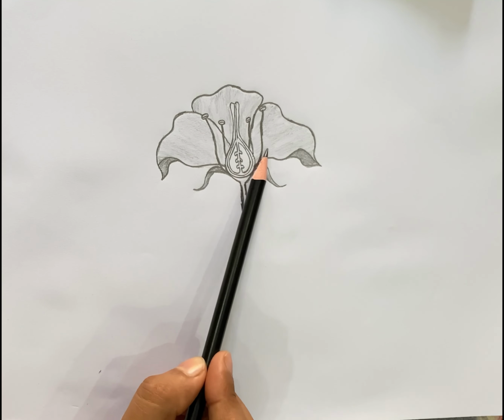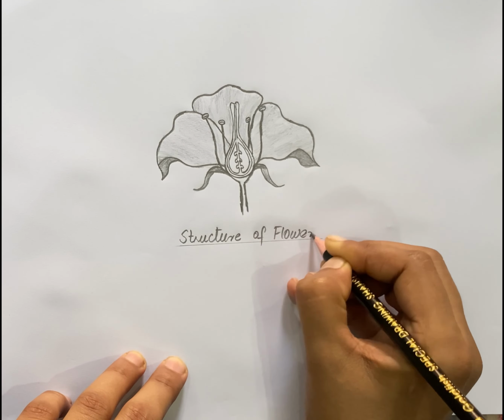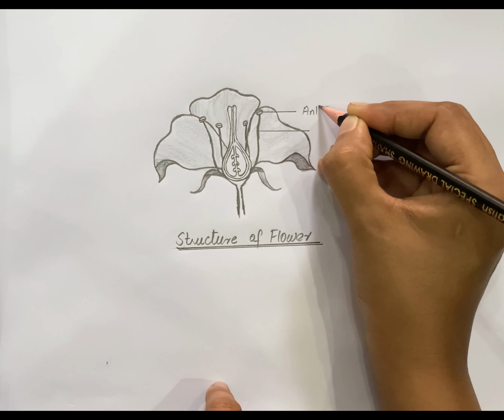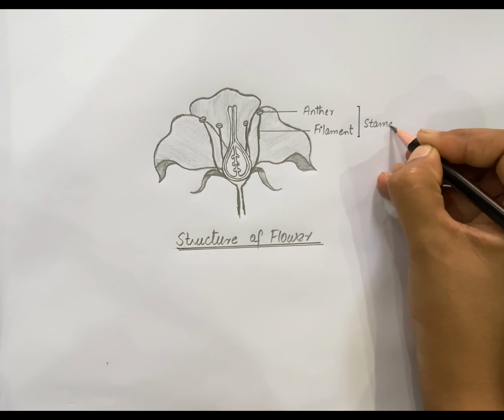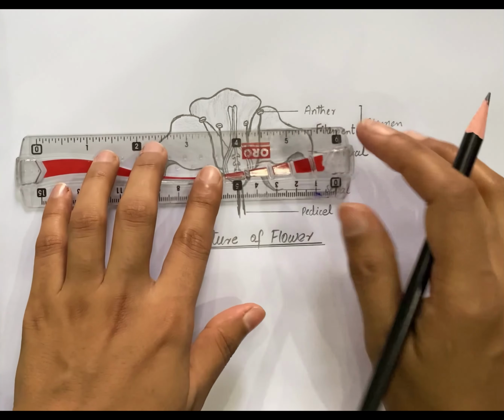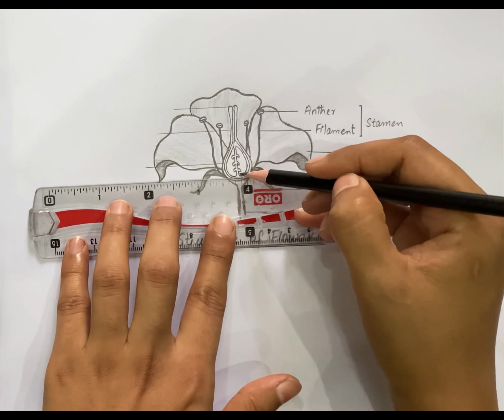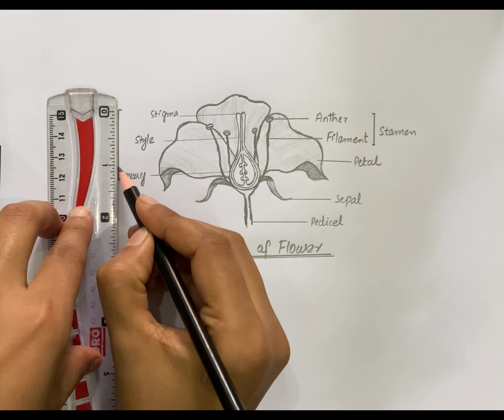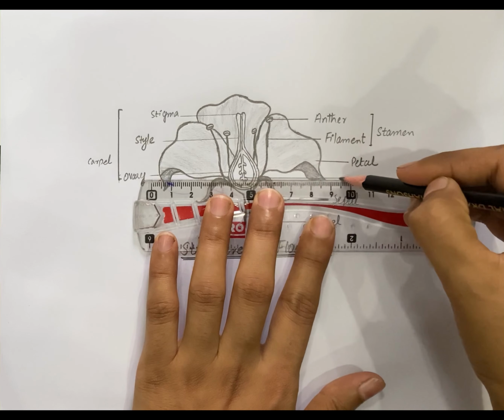Parts of Flower Diagram | Longitudinal Section | How to Draw Structure of Flower Step by Step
How to draw Parts of Flower Diagram | Structure of Flower explained step by step.

In this video, you'll learn how to draw and label a flower diagram showing all its parts: Stigma, Style, Ovary (Carpel), Stamen (Anther, Filament), Petal, Ovule, Sepal, and Pedicel.

Perfect for students studying plant reproduction, biology diagrams, and school/exam projects (Class 9, 10, 11, 12 / CBSE / ICSE).

📌 Topics covered:
- Structure of a flower
- Male and female parts of flower
- Labelled flower diagram
- Easy drawing tutorial for biology exams